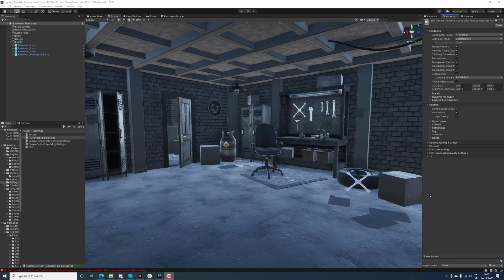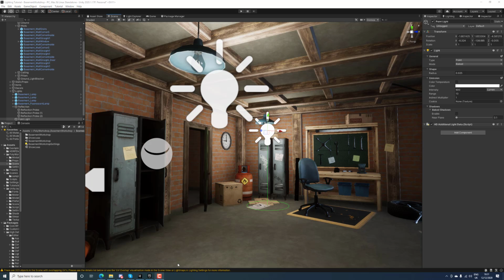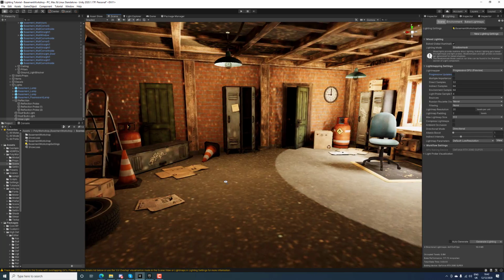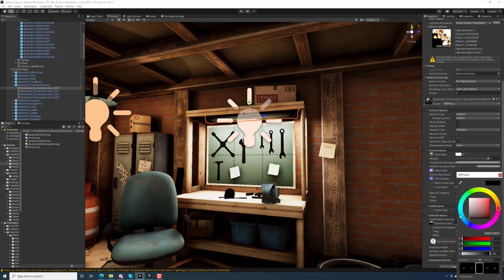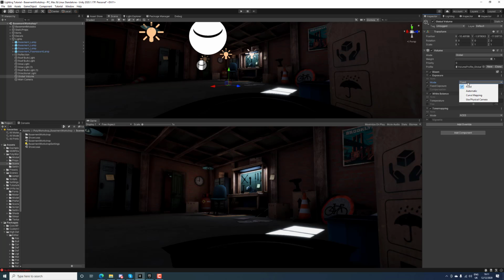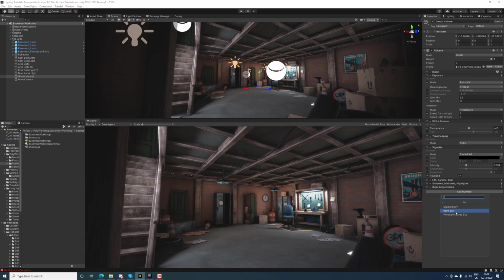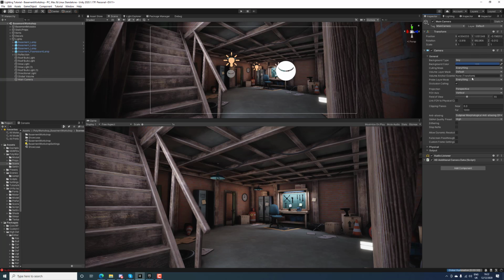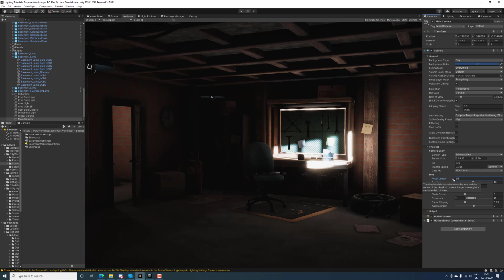Unity HDRP 2020 Quick Lighting Process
This is a very cut out lighting process for Unity 2020 HDRP. You get an idea of the thought process, colour theory, lumens intensity and general workflow that is useful to keep in mind when doing lighting in Unity.